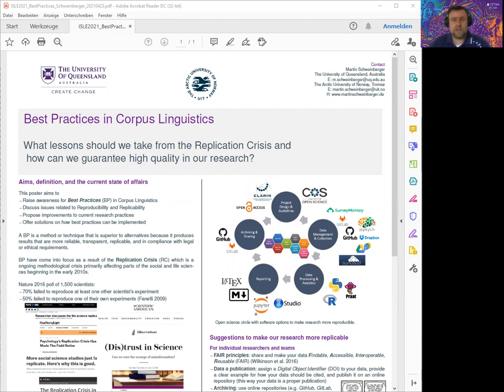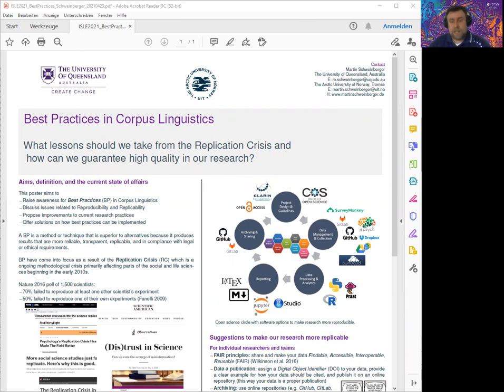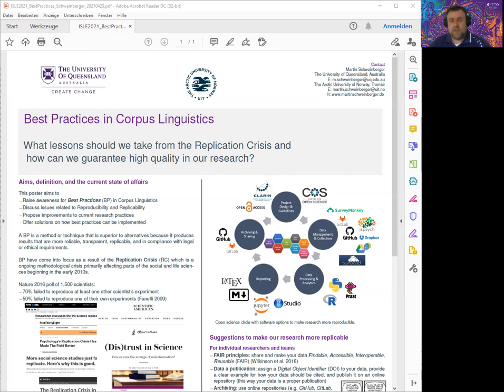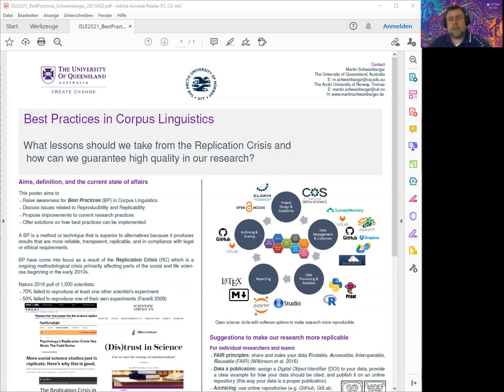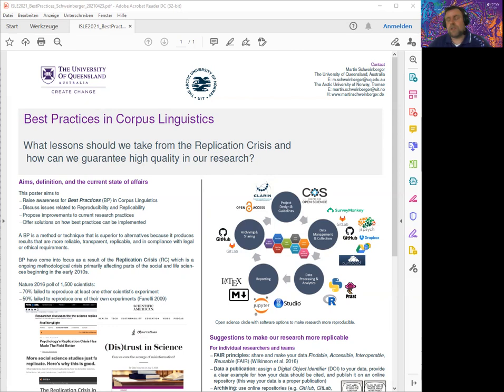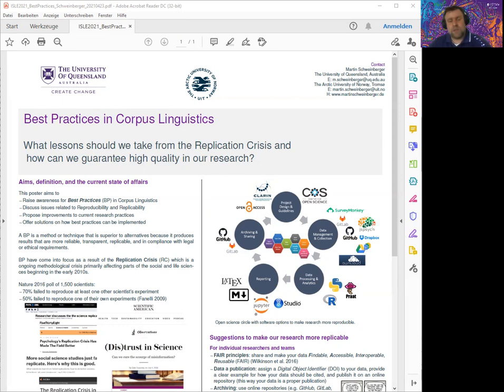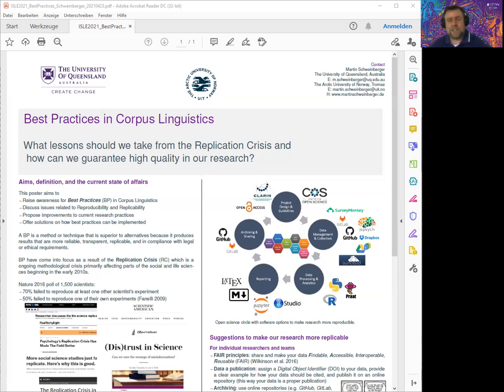Best Practices in Corpus Linguistics ISLE6 Poster Presentation by Martin Schweinberger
This video represents my poster presention for the 6th meeting of the International Society for the Linguistics of English (ISLE6). The poster is entitled Best Practices in Corpus Linguistics. What lessons should we take from the Replication Crisis and how can we garantee high quality in our research. The poster can be downloaded from my